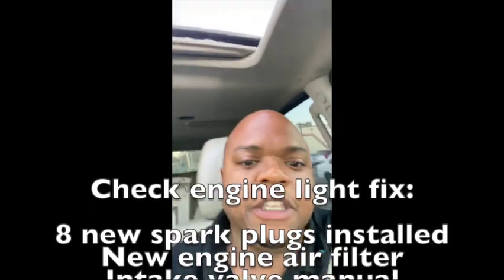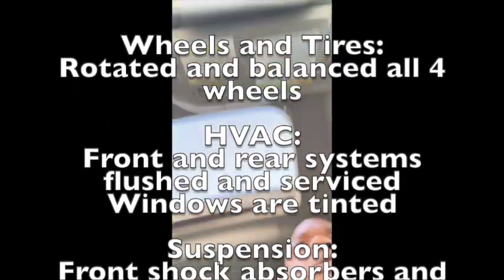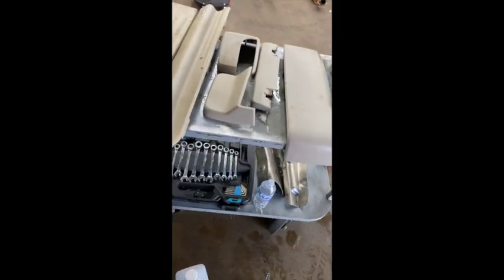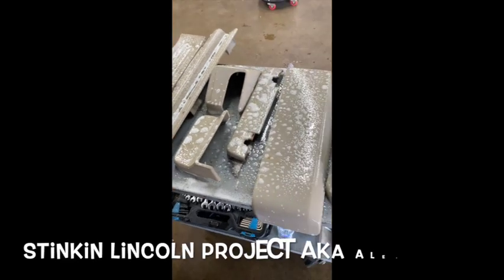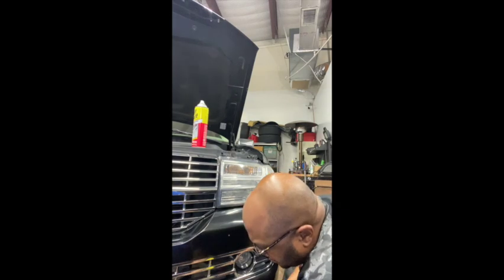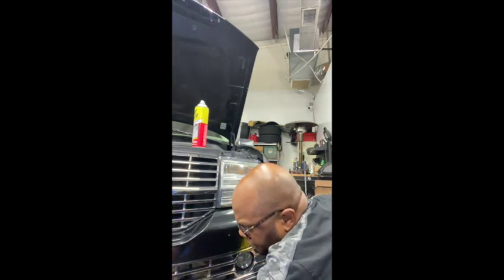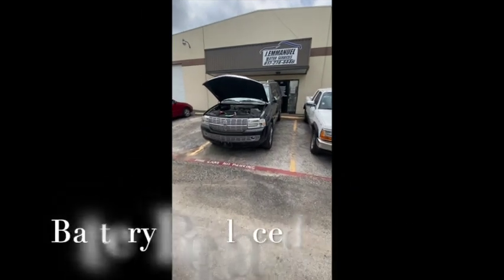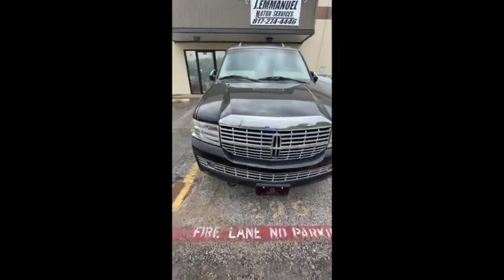Lincoln Navigator L Make ready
2012 Lincoln Navigator going through the make ready process behind the scenes from the technician POV